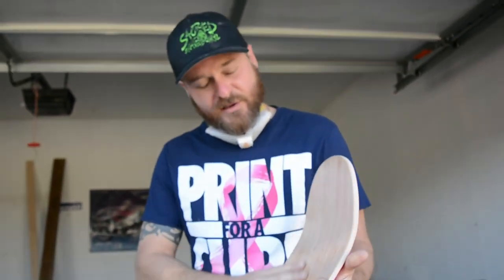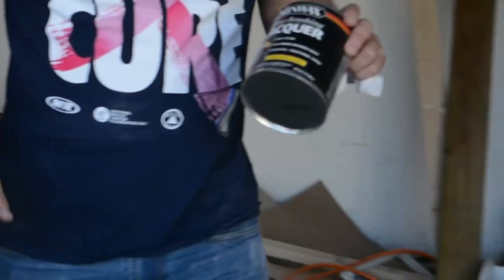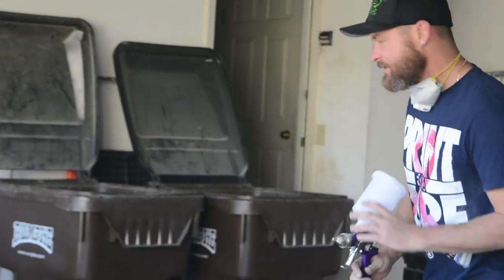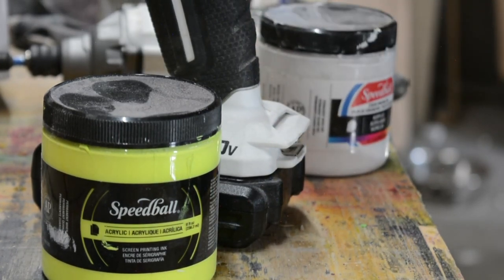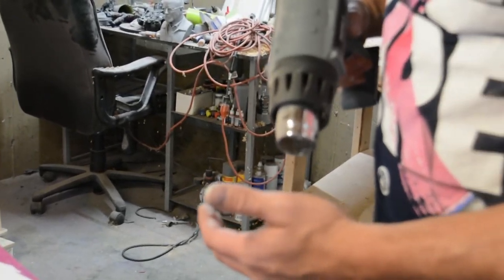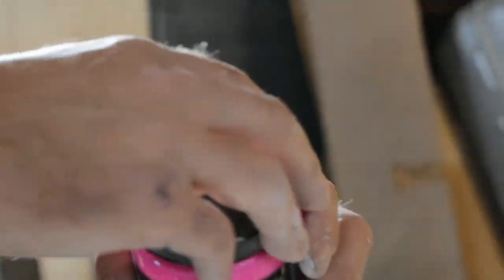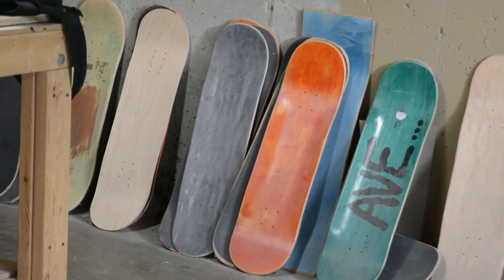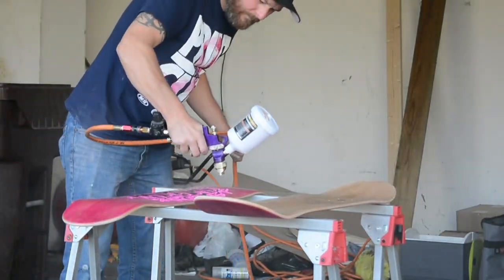HOW SKATEBOARDS ARE SCREEN PRINTED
Welp, its time for part two! Rob invited us back to see how the screen printing is done! Head on over to Instagram and give him a follow!